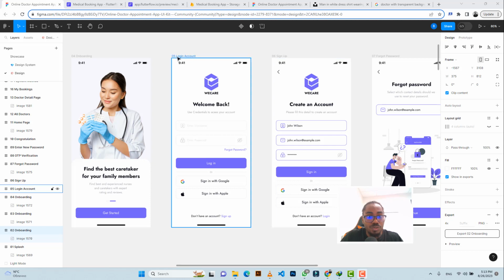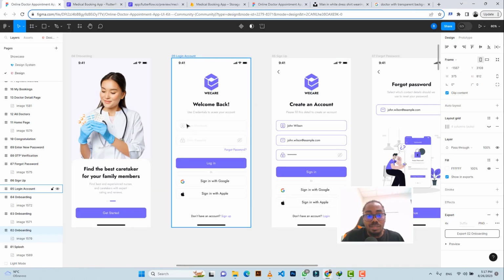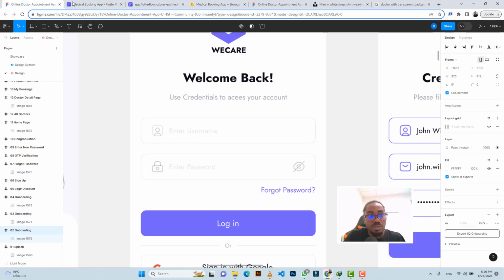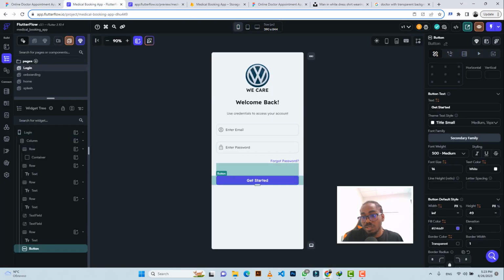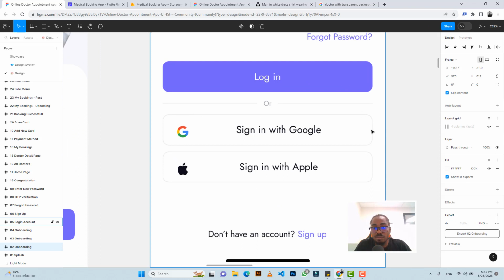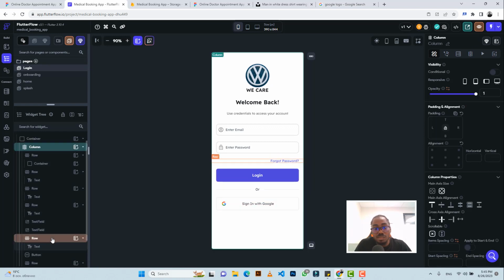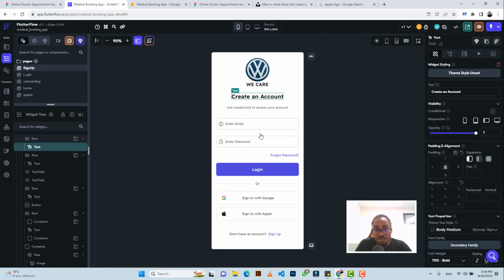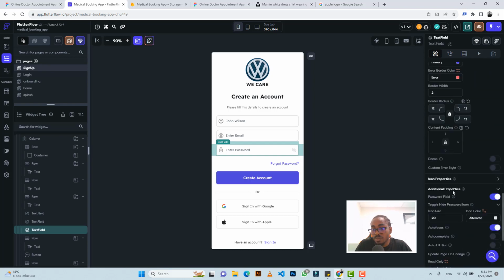Build a Medical Booking App without coding using FlutterFlow - Chats and Video Calls - Part 2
In this course, you will learn how to build a medical booking app that allows users (patients) to search and find doctors and book appointments with them, pay with Stripe the get on a video call with them either with a link to Google Meet or in-app video call.

The users will also be able to track their bookings and chat with Doctors.

You will learn the following and much more:
✅How to convert UiUx designs in Figma into Frontend in FlutterFlow
✅How to execute CRUD - Create Read Update Delete - in your FlutterFlow project with ease
✅How to add a Stripe payment gateway for receiving money
✅How to implement in-app chatting functionality in your project
✅How to implement in-app video calling functionality in your FlutterFlow project
✅How to set up Firebase rules
✅How to publish your app to the web
✅How to implement conditional visibility
✅How to make your app responsive across all mobile devices

This course is totally beginner-friendly and you don't need to have prior knowledge of Nocode development to get started but you need to have enough enthusiasm and willingness to learn and practice what is taught in this course and apply them to your own projects.

Another course on Udemy:
Build a Grocery e-commerce shopping App with FlutterFlow

Happy Learning!